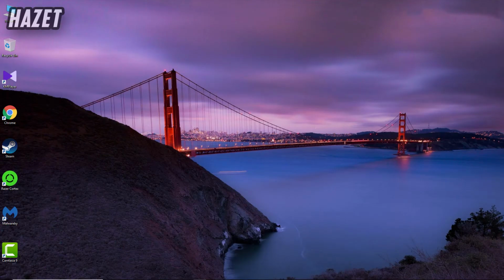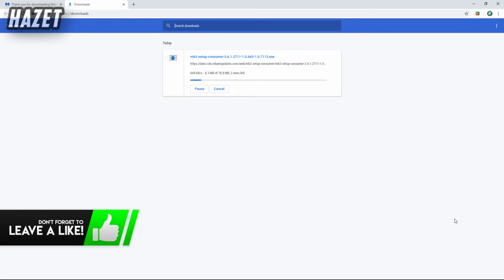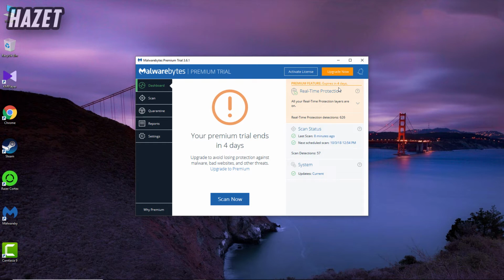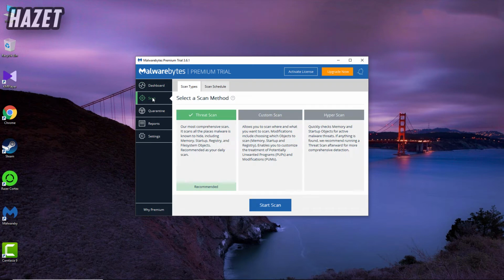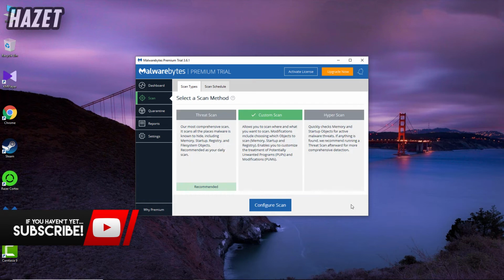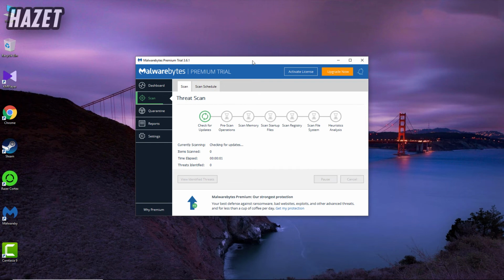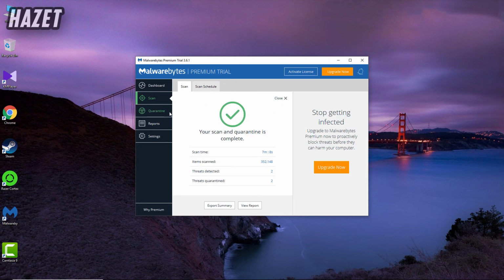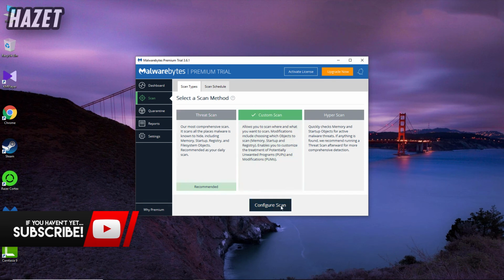How To Remove Viruses From Windows 11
In this video, I have shown you guys how to remove viruses from your Windows 11 computers. So if your computer is running slow & you think there has a chance to a having virus in your computer. this video is here to help you. because in this video I have explained how to remove all kinds of viruses from your computer & make it clean & fast. Enjoy!